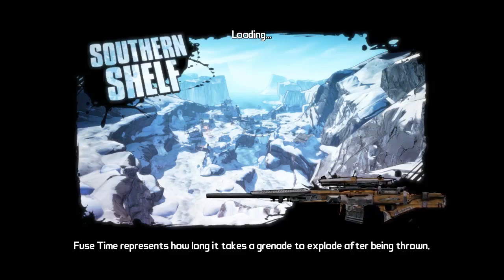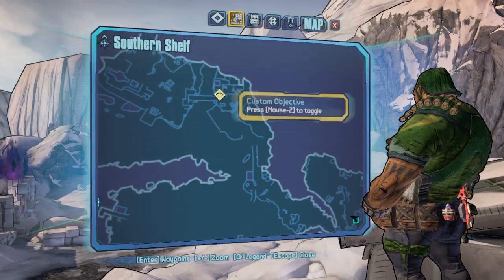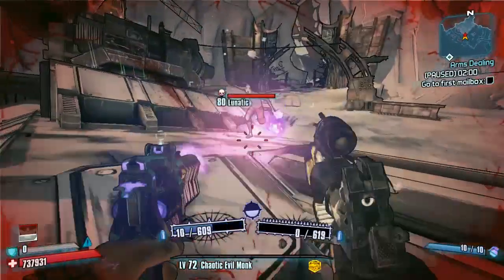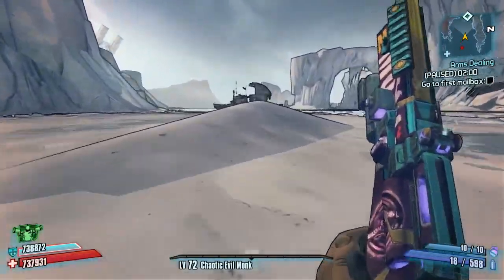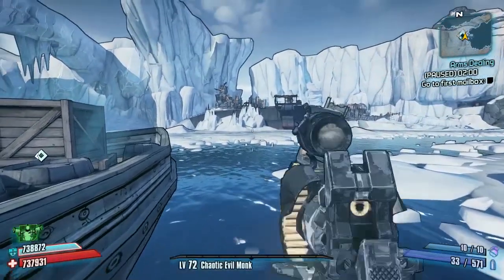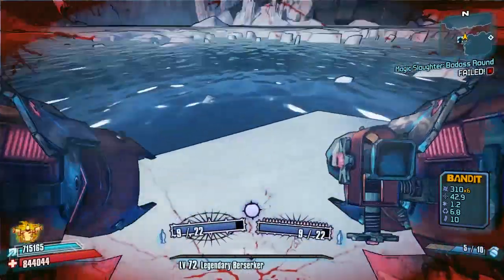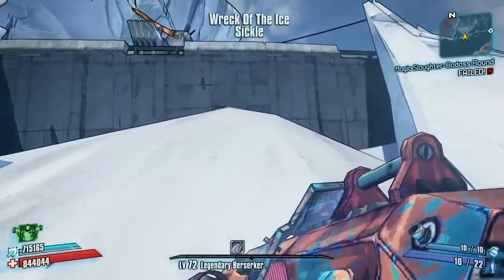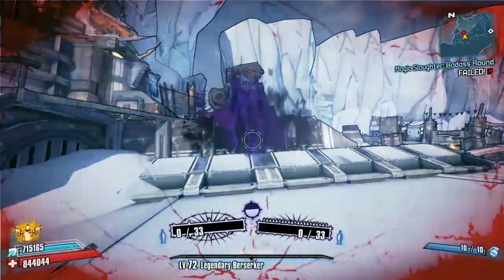Borderlands 2 | Speed Farming 101 | Boom Bewm | Fast Farm Tutorials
Welcome to Speed Farming 101

This is a Complete Guide To Farming Every Available Boss within the game as quickly as possible with Tips on Rocket Jump Shortcuts, Grenade Jumping Routes and general Positioning Help.

Today Il be showing you guys a Speed Farm Guide on Boom Bewm in Southern Shelf.